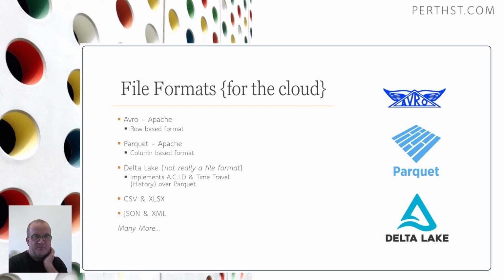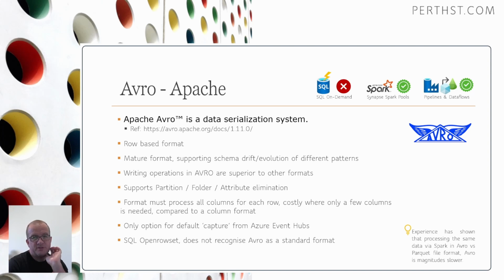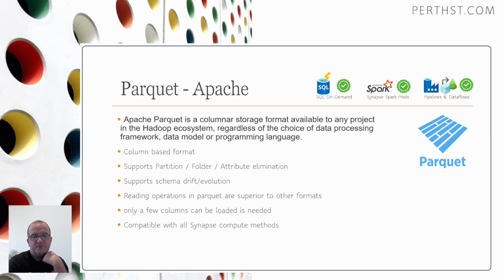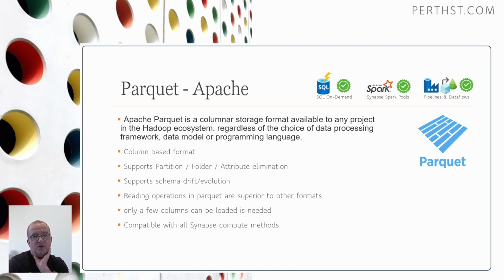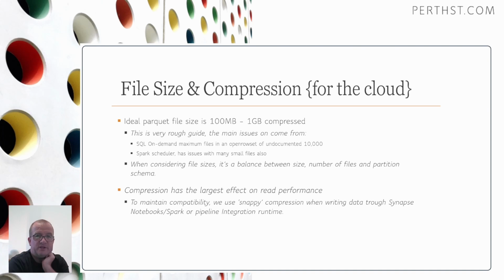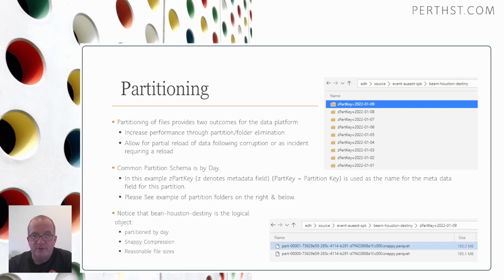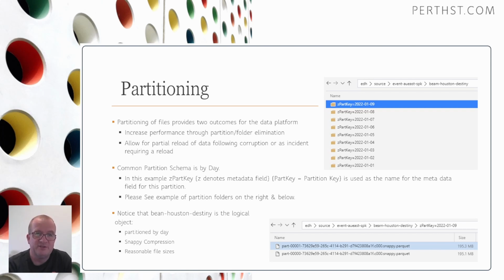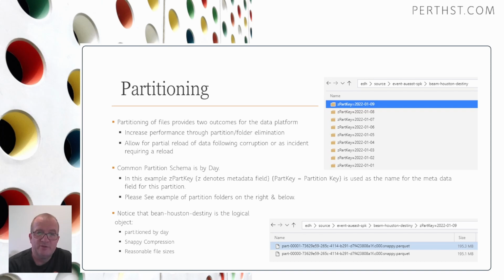2 Modern Data Platforms Files